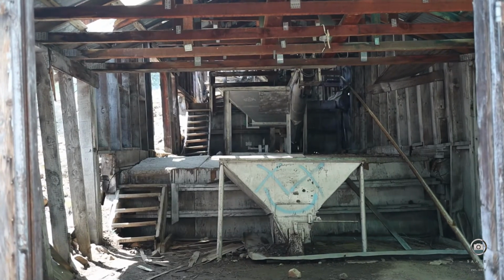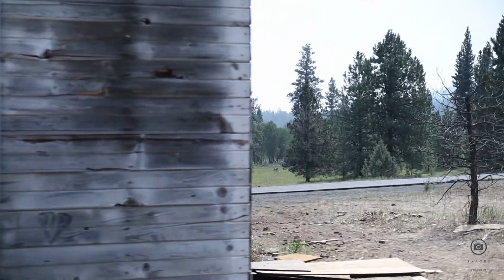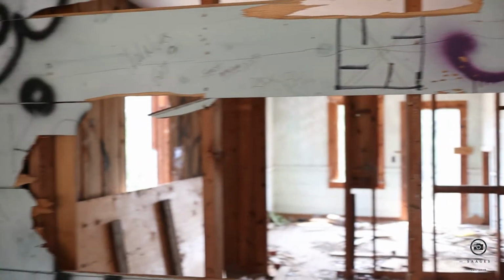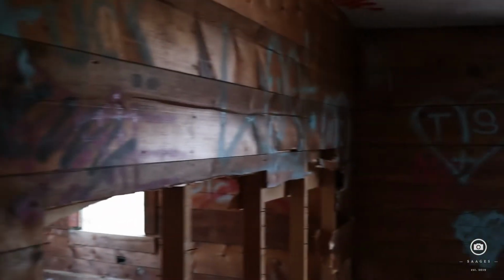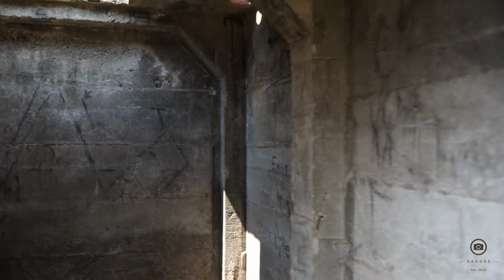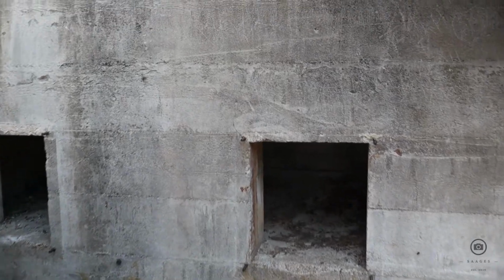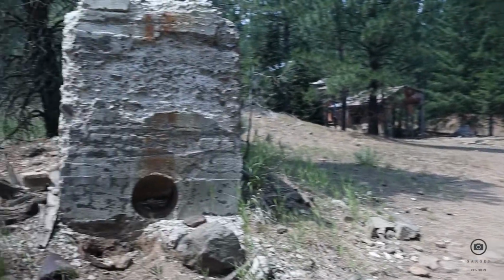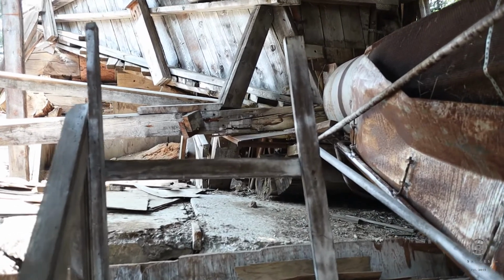Explore with us at the Abandoned Four Horseman Hotel and Blue Ridge Mine in the Ochoco Mountains!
Join us as we explore the Ochoco Mountains and discover Four Horsemen Hotel and Blue Ridge Mine. Another lost relic of the old Wild West! Come Explore with us.

in-the-forest-ambient-acoustic-guitar-instrumental-background-music-for-videos-5718